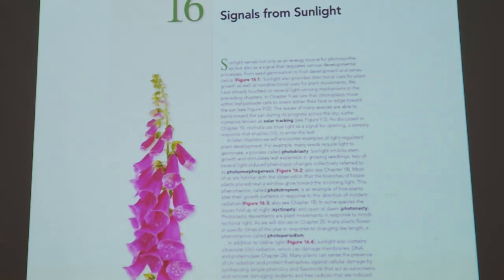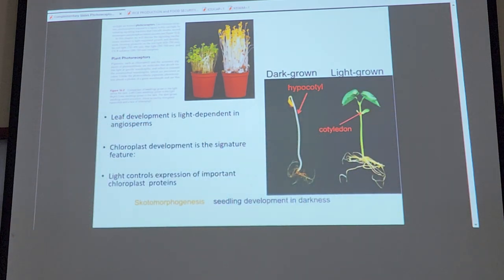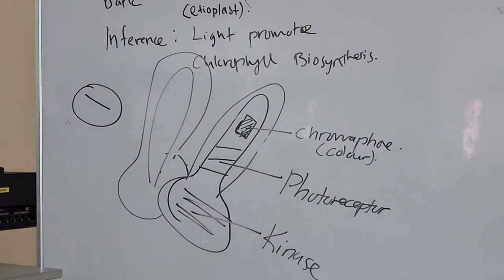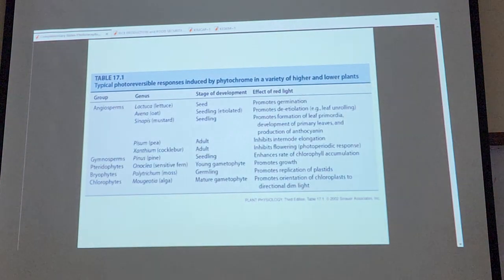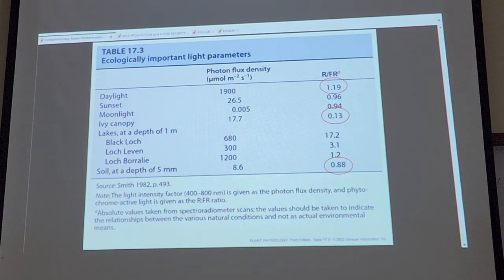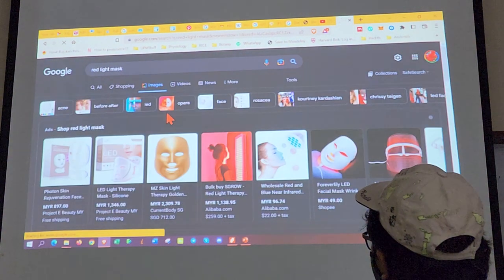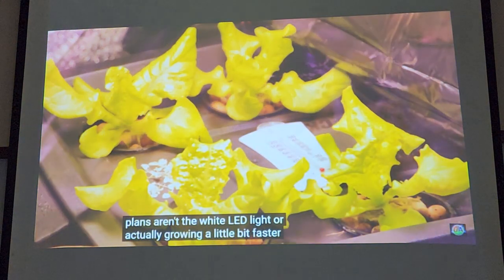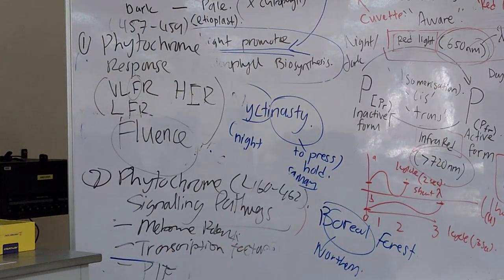Plant Physiology Photoreceptors in Plants (Phytochrome)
Delivered on: 08 DECEMBER 2022
Complementary Slides- Genome Structure and Gene Expression

Sunlight  serves  not only as an energy source for photosynthe- sis but also as a signal that regulates various developmental
processes, from seed germination to fruit development and senes- cence (Figure 16.1). Sunlight  also provides directional cues for plant growth  as well as nondirectional cues for plant  movements.

Wehave already  touched on several  light-sensing mechanisms in the preceding chapters. In Chapter 9 we saw that chloroplasts move within leaf palisade cells to orient  either  their face or edge toward the sun (see Figure 9.12). The leaves  of many species are able  to bend toward the sun during  its progress across  the sky, a phe- nomenon known as solar tracking (see Figure 9.5). As discussed in Chapter 10, stomata use blue light as a signal for opening, a sensory response that enables CO2  to enter the leaf.

In later chapters we will encounter examples of light-regulated
plant  development. For example, many seeds require light to germinate, a process called  photoblasty.  Sunlight  inhibits stem growth  and stimulates leaf expansion in growing seedlings, two of several  light-induced phenotypic changes collectively referred to as photomorphogenesis (Figure 16.2;  also see  Chapter 18). Most of us are familiar with the observation that the branches of house- plants  placed near a window grow toward the incoming light. This phenomenon, called  phototropism, is an example of how plants alter their growth  patterns in response to the direction of incident radiation (Figure 16.3;  also see  Chapter 18).

In some species theleaves  fold up at night (nyctinasty) and open at dawn (photonasty). Photonastic movements are plant  movements in response to nondi- rectional light. As we will discuss  in Chapter 20, many plants  flower at specific times of the year in response to changing day length, a phenomenon called  photoperiodism.

In addition to visible light (Figure 16.4), sunlight  also contains ultraviolet  (UV) radiation, which can damage membranes, DNA, and proteins (see Chapter 24). Many plants  can sense the presence of UV radiation and protect themselves against cellular damage by
synthesizing simple  phenolics and flavonoids  that act as sunscreens and remove damaging oxidants and free radicals  that are induced
by the high-energy UV photons.